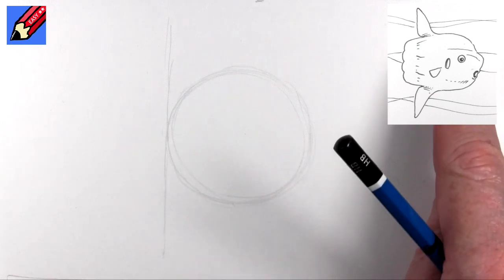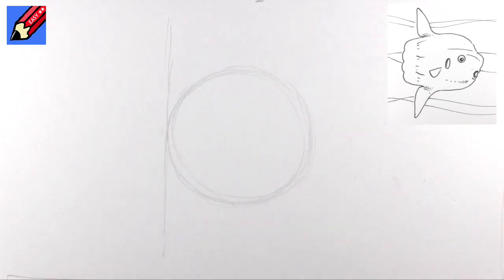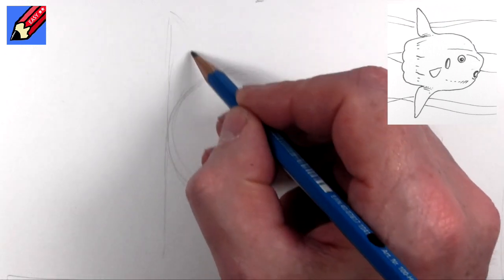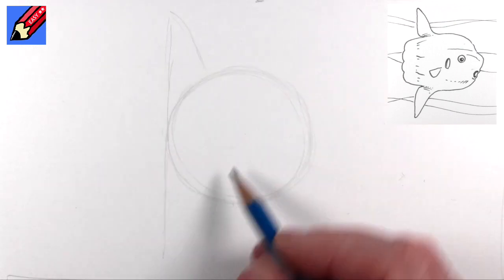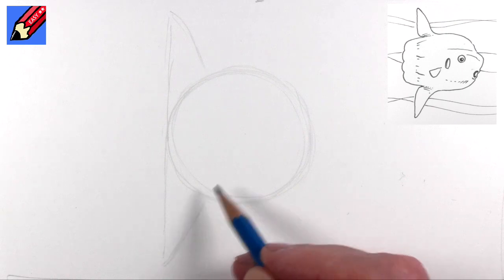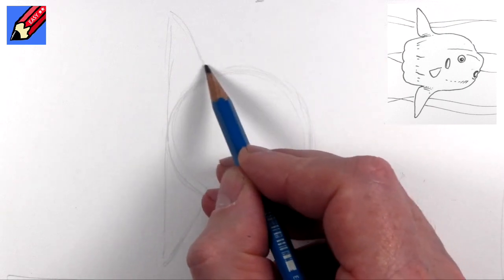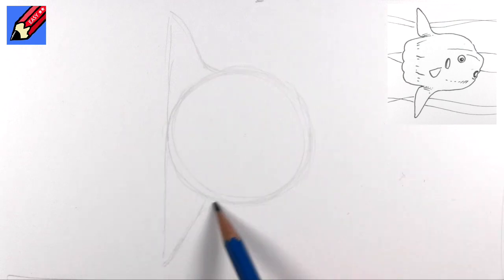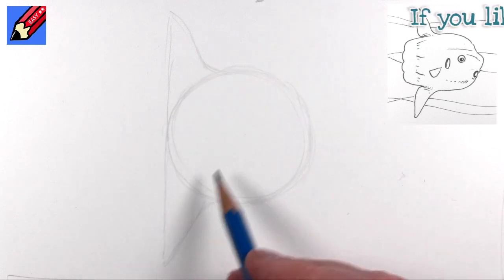How to Draw a Sunfish Real Easy - |Step by Step with Easy - Spoken Instructions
Learn how to draw a Sunfish Real Easy